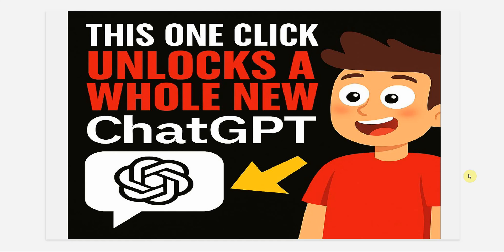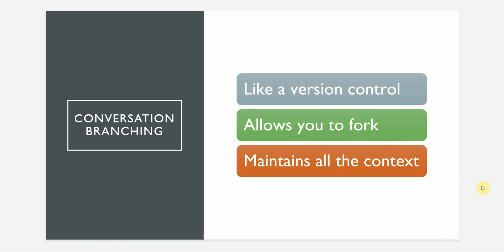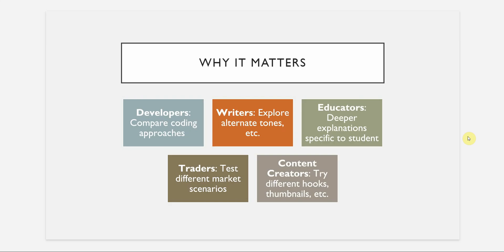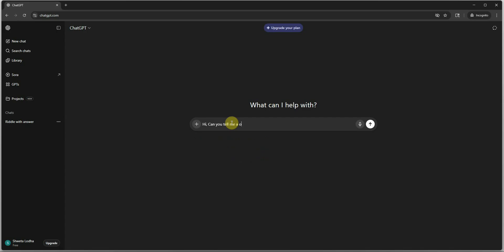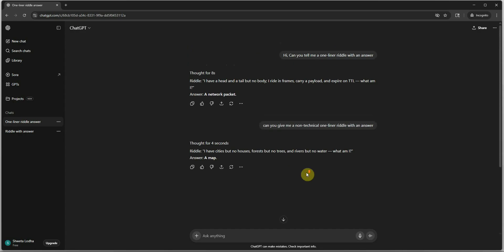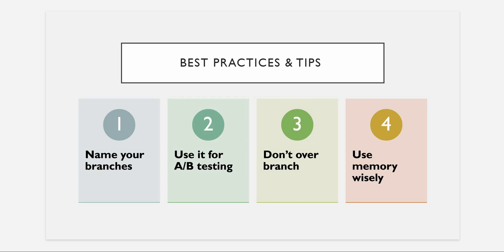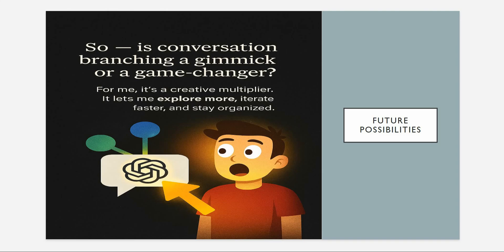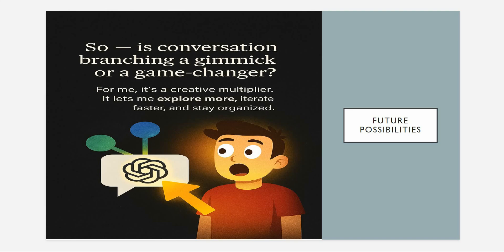ChatGPT Conversations Just Got a Whole Lot EASIER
🔓 This One Click Unlocks a Whole New ChatGPT  Branching Conversations Explained

Discover the hidden power of ChatGPT’s newest feature: Conversation Branching. In this video, I’ll show you how one simple click can transform your workflow — whether you're coding, creating content, trading, or just exploring ideas.

✅ Learn how to branch conversations
✅ Explore multiple ideas without losing context
✅ Boost creativity, speed, and organization
✅ Real-world use cases for developers, creators, and strategists

This isn’t just a feature — it’s a creative multiplier. If you’ve ever felt stuck in a single-threaded chat, branching will change how you think about AI collaboration.

⭐Python for beginners
⭐Python Pandas